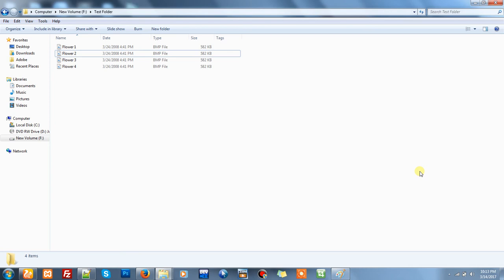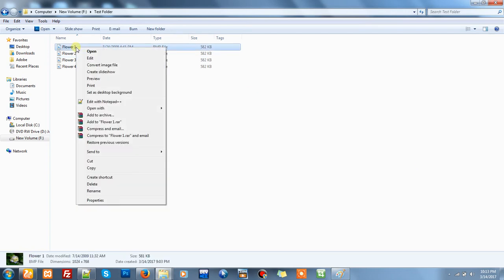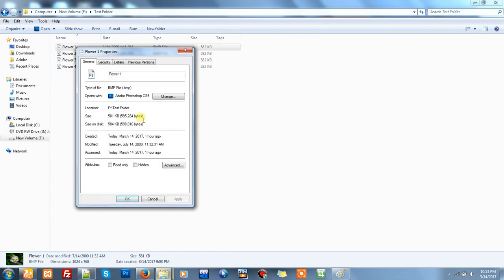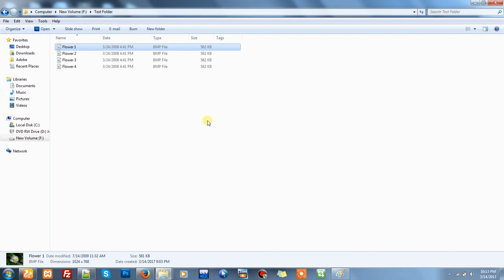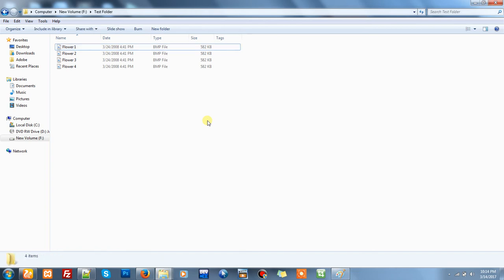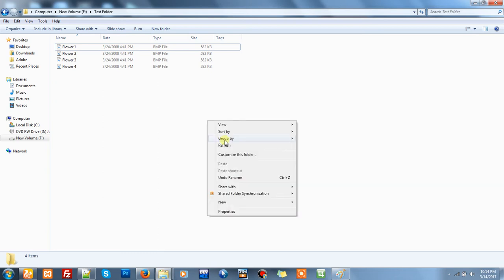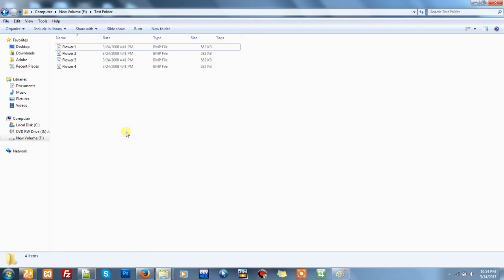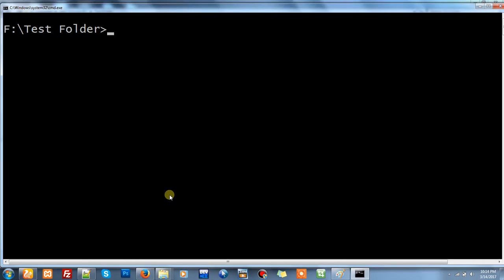How to convert bmp files to jpg jpeg in batch Using CMD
bmp to jpg batch converter,
how to convert bmp images to jpg in one go,